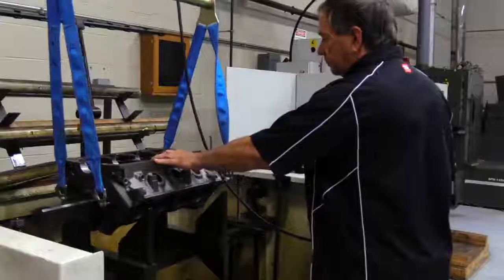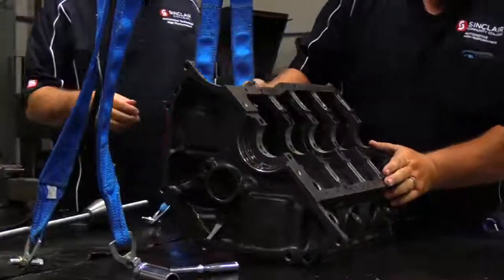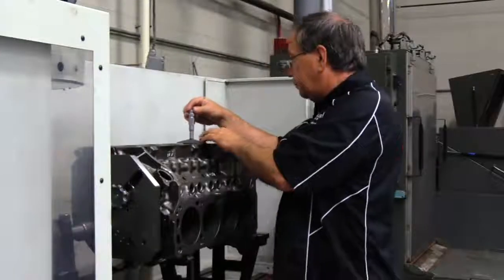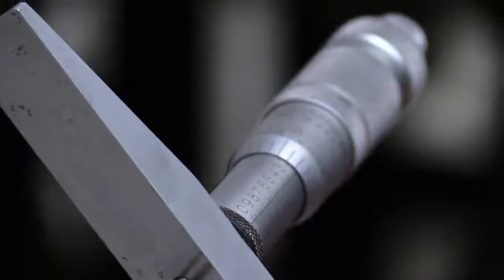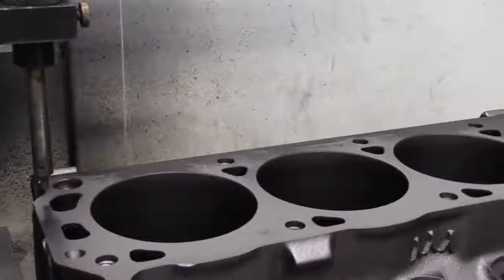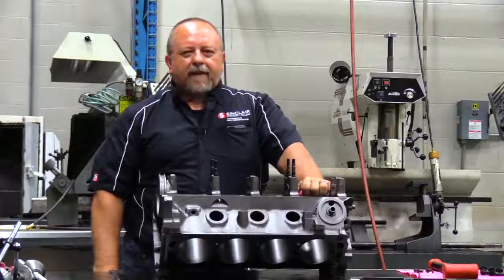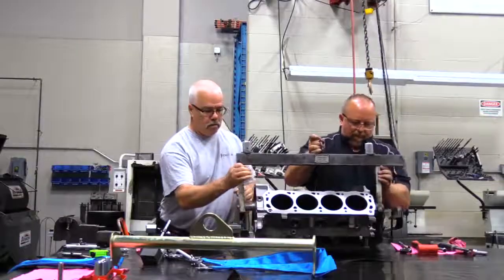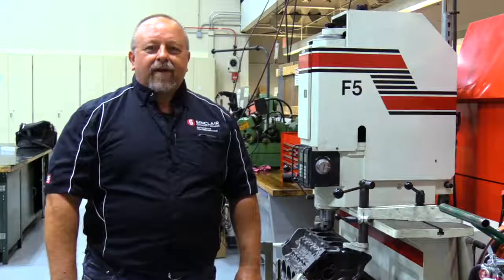Small Block Ford Preparation for Rebuild | Engine Masters Challenge Pt. 4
The block is cleaned, deck height is set and squared, and we are almost finished with the rebuild of this engine!  This is another episode of our series Engine Masters Challenge. Check it out as the guys use special machinery and get their hands dirty as they continue to work on this engine!